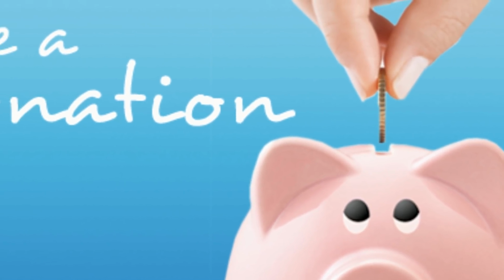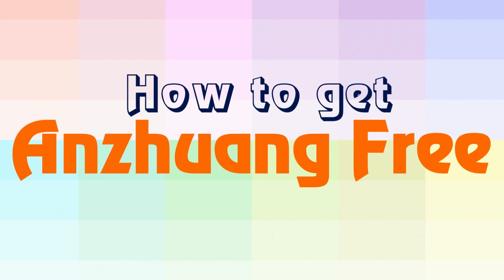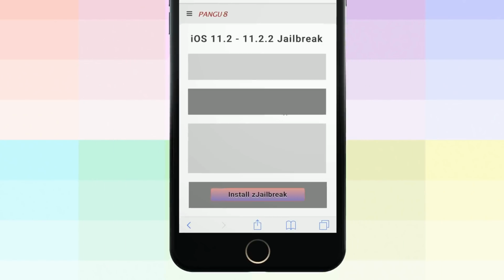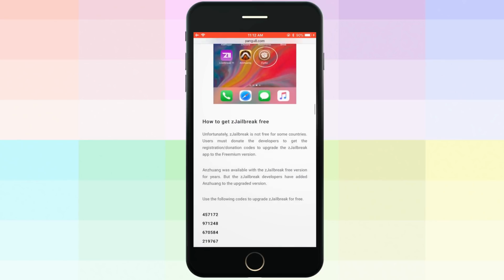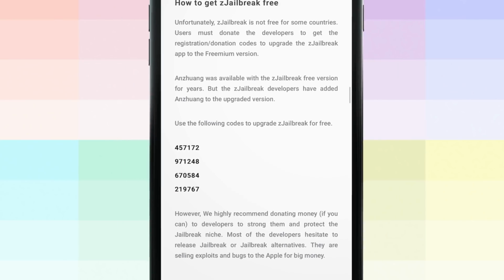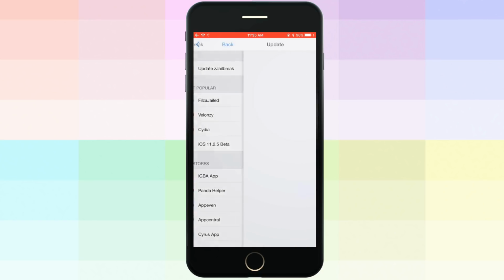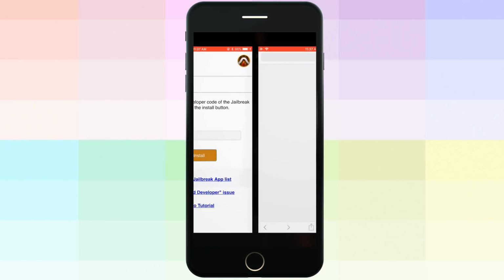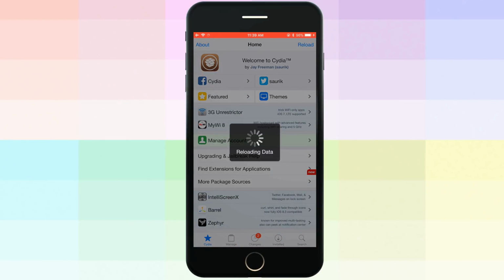Install Anzhuang free ( zJailbreak Freemium codes for Free ) 100% works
Anzhuang is the popular developer code extraction method to install jailbreak apps for latest iOS versions. Also, Anzhuang is the only jailbreaking method for iOS 11 to iOS 11.1.2. Even you can install the Cydia by using this method. Pangu Anzhuang is donateware app, but this video shows how to get Anzhuang for free. No Freemium codes

Anzhuang iOS versions compatible

latest iOS versions support - iOS 11.2.5 , iOS 11.2.2 , iOS 11.2.1 , iOS 11.2

Old iOS versions support - iOS 11.1.2 , iOS 11.1.1 , iOS 11.1 , iOS 11.0.3 , iOS iOS 11.0.2, iOS 11.0.1 , iOS 11

Anzhuang device compatible

Anzhuang is compatible all iPhone jailbreak, iPad jailbreak, iPod Jailbreak and it is the only method for iPhone X jailbreak.

How to install Anzhuang?

You cannot install Anzhuang directly, and first, you should install zJailbreak third-party App manager. Then you can install Anzhuang.

Follow up on video guide to install zJailbreak free

Find Anzhuang app after

Tap install button and install it on your device

then go to Anzhuang app and tap ( Browse the jailbreak app list )

Go to jailbreak app page and copy the code.

Now paste it to Anzhuang.

tap install